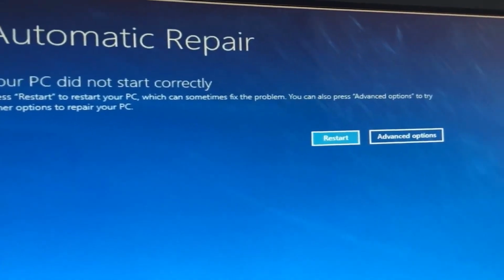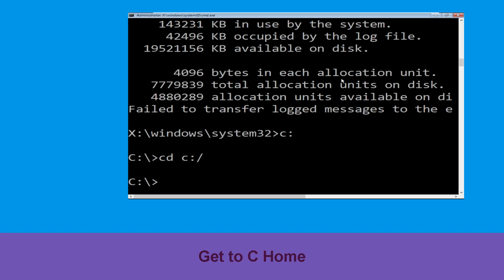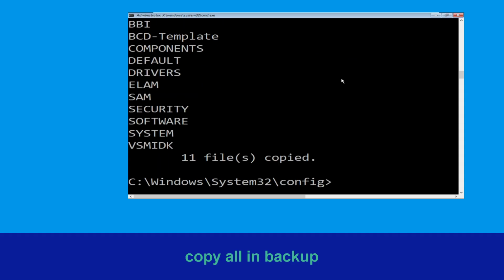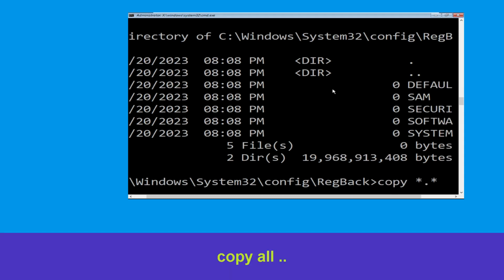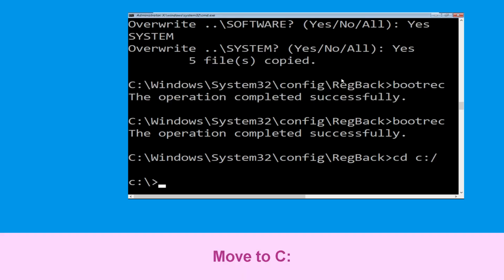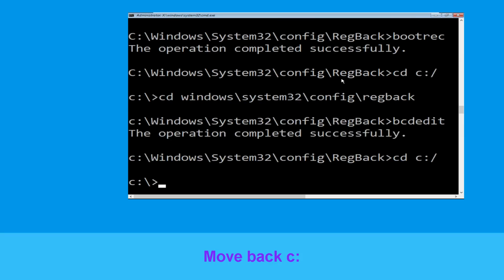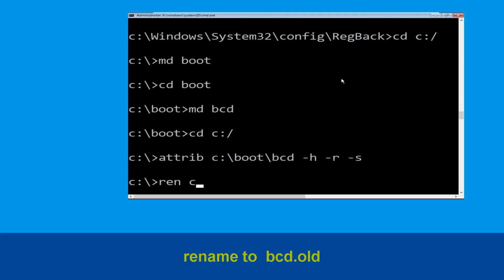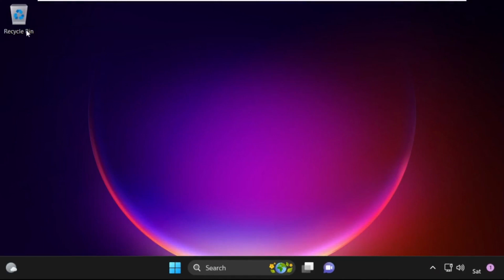0x000000F2 HARDWARE_INTERRUPT_STORM Blue Screen Error Fix Windows 11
0x000000F2 HARDWARE_INTERRUPT_STORM Blue Screen Error Fix Windows 11

• IRQL_NOT_LESS_OR_EQUAL Error
• BAD_POOL_CALLER Error
0x000000F2 HARDWARE_INTERRUPT_STORM Blue Screen Error Fix Windows 11